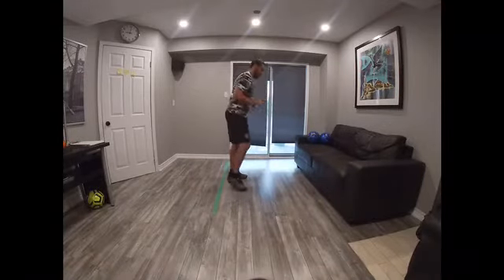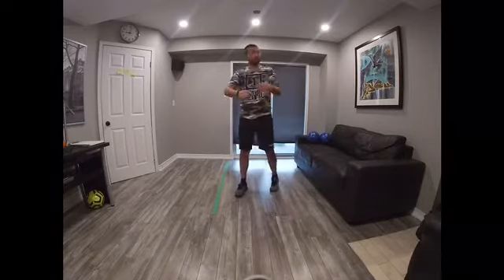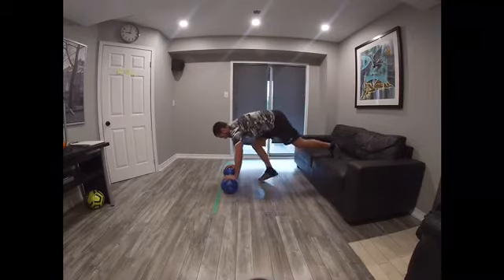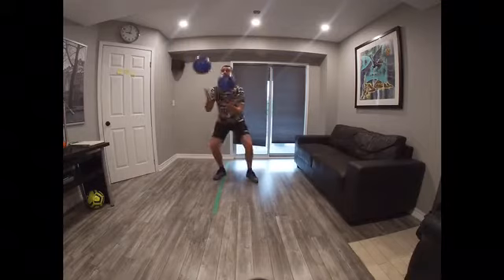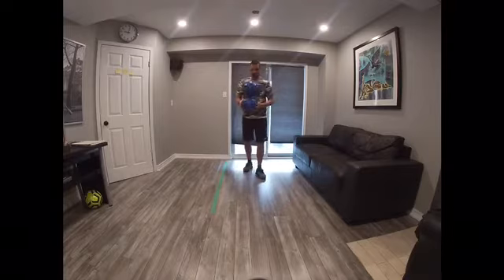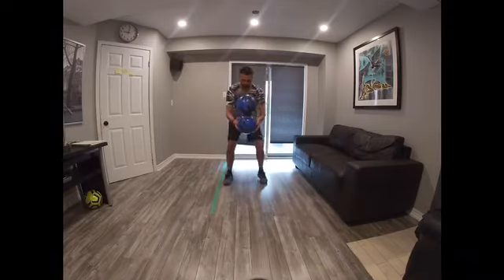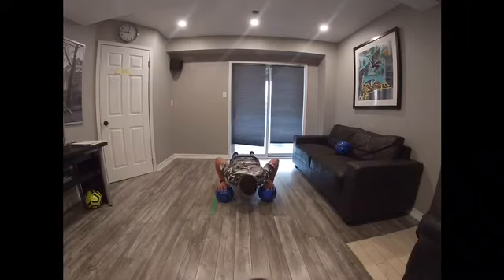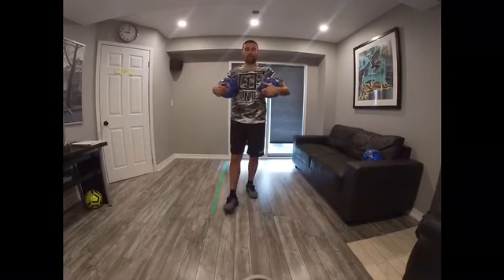Camilo Benzi - Goalkeeping Training Video 2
KNSC Lions (Kleinburg Nobleton Soccer Club)

We are the official Kleinburg Nobleton Soccer Club, in York Region, Ontario, Canada.